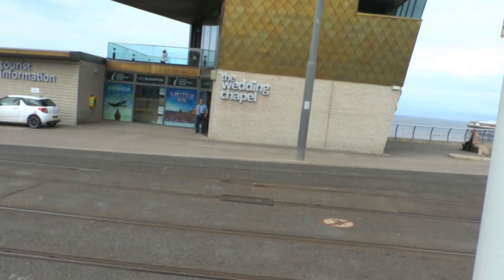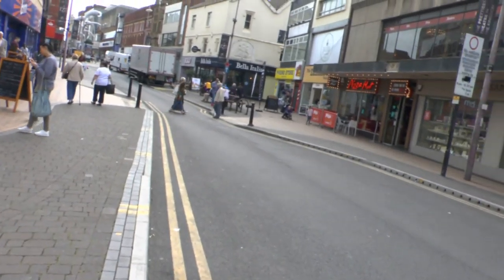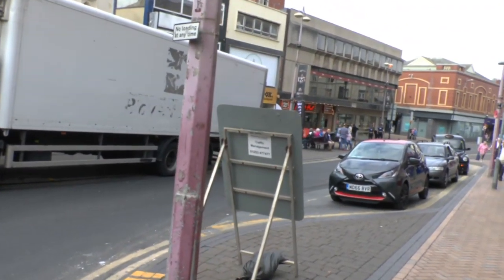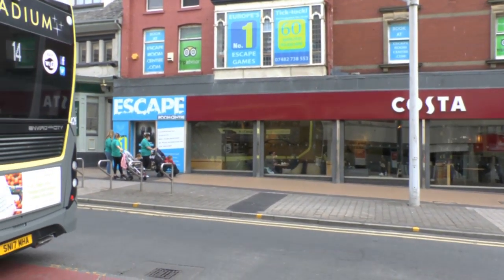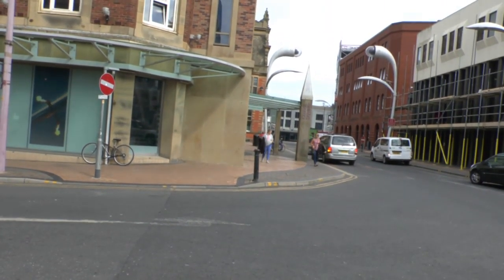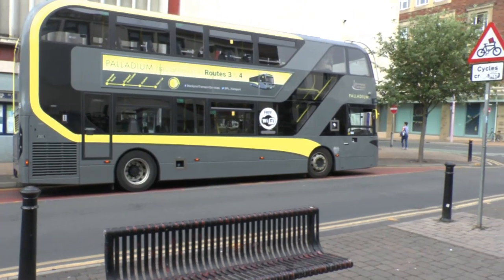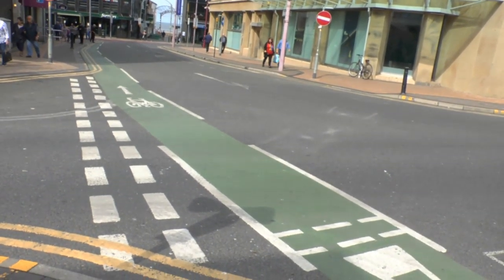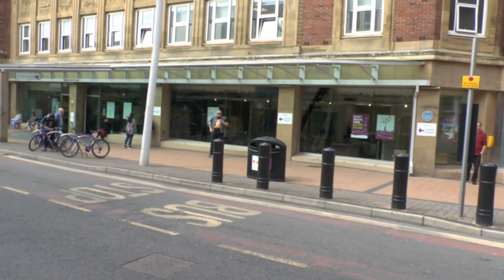BUILDING BLACKPOOL BETTER PART 113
VERY IMPORTANT ROAD CLOSURE AND BUS STOP CHANGES==FROM 15 TH JULY 2019